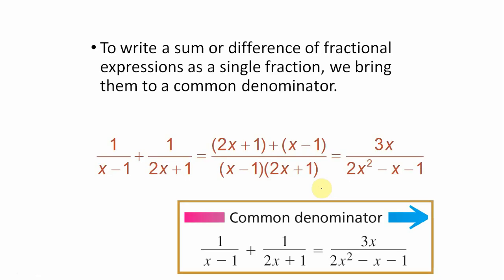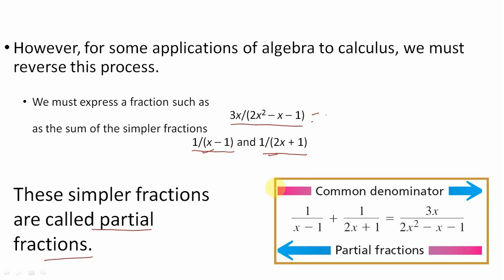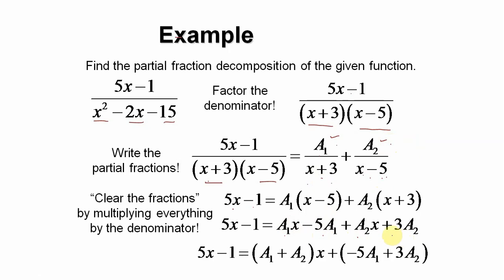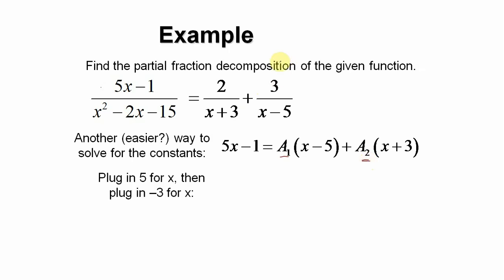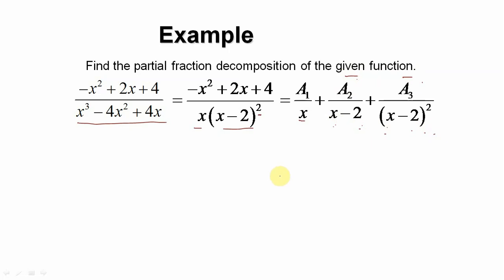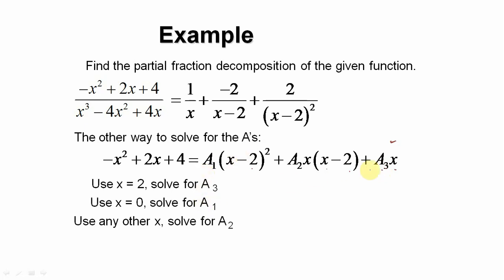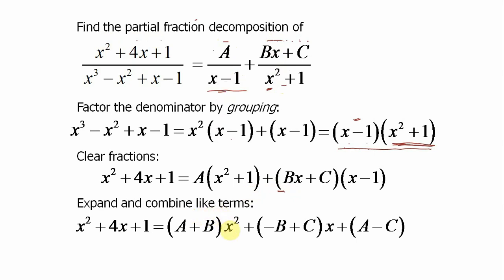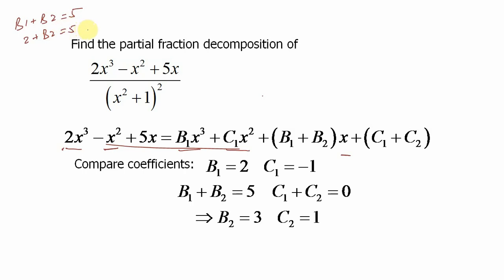Partial Fraction Decomposition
Decomposing Fractional Expressions using partial Fraction Method